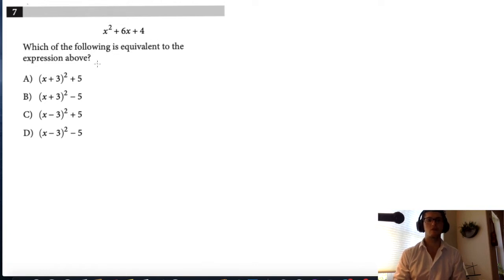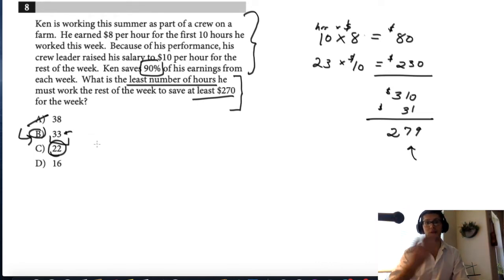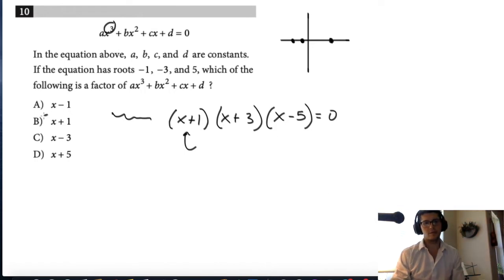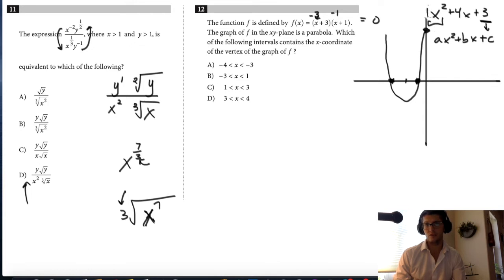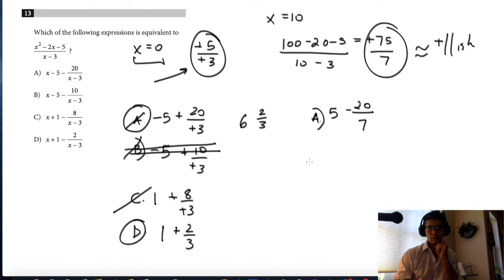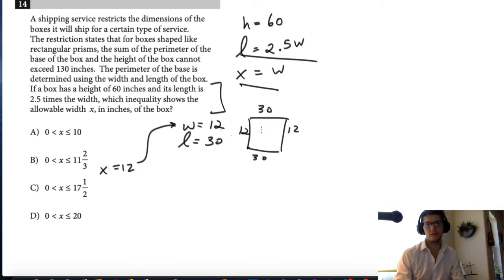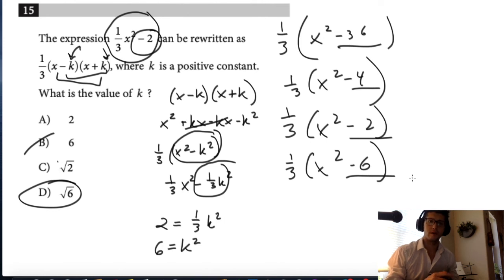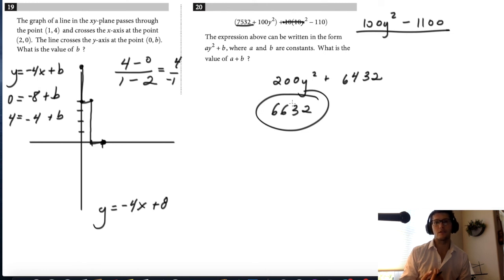Test 7 No Calc